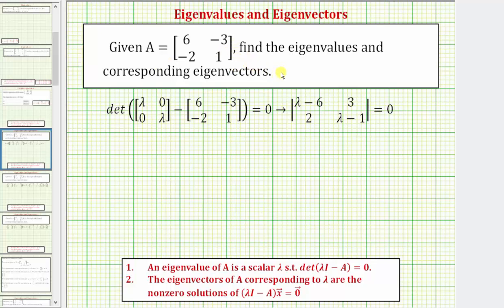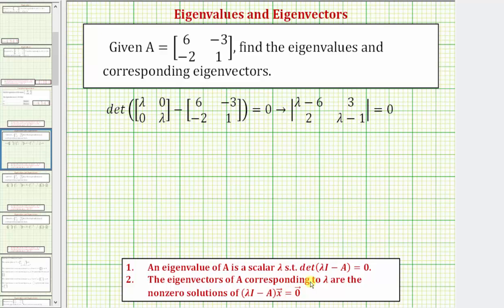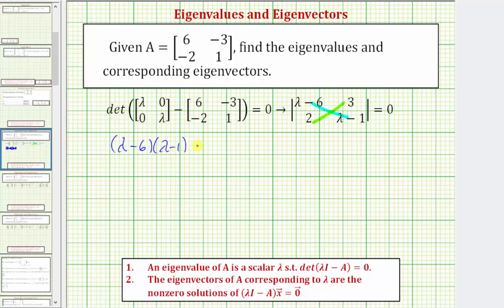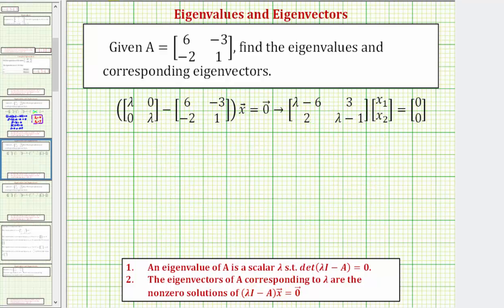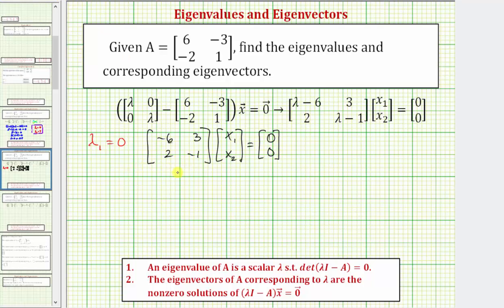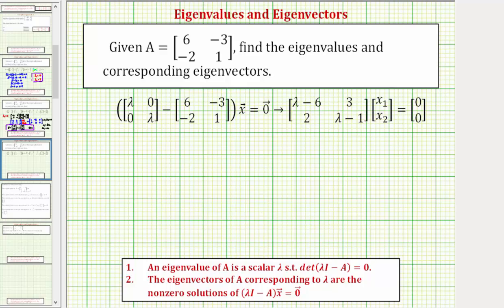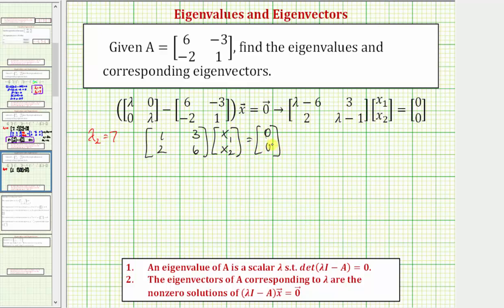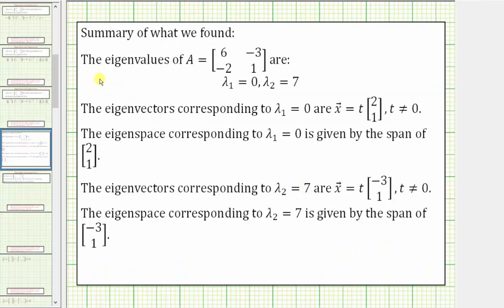(New Version Available) Ex 1: Find the Eigenvalues and Corresponding Eigenvectors of a 2x2 Matrix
New Version to fix typo on last slide for the first eigenvector in which the components were reversed:

This video explains how to find the eigenvalues and corresponding eigenvectors of a 2x2 matrix.